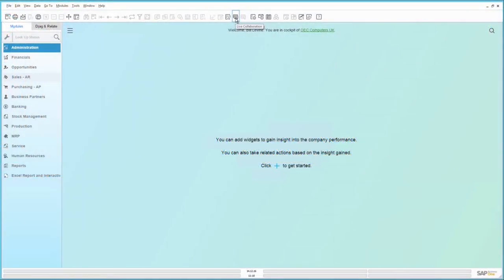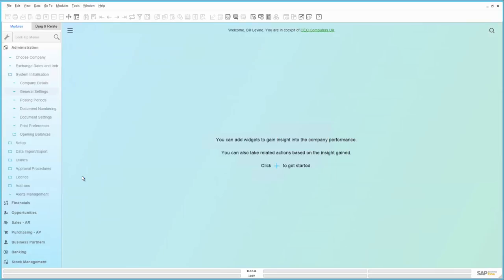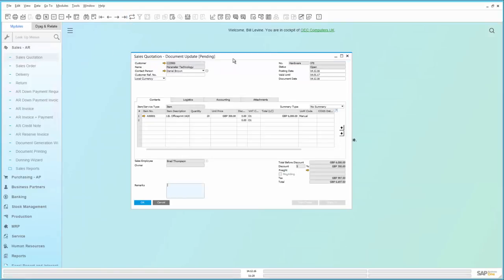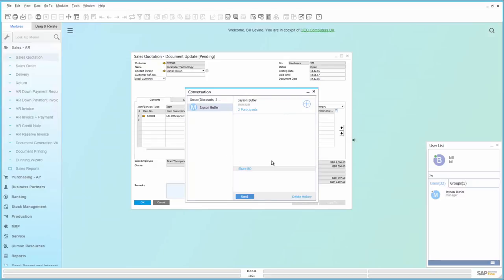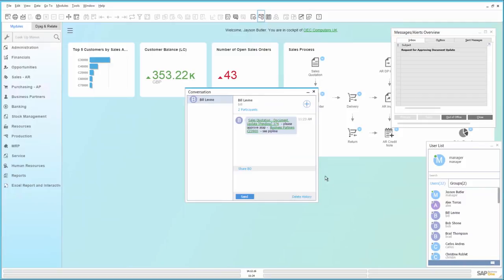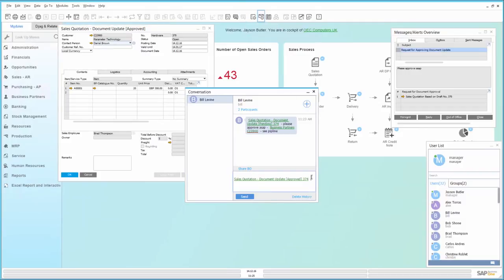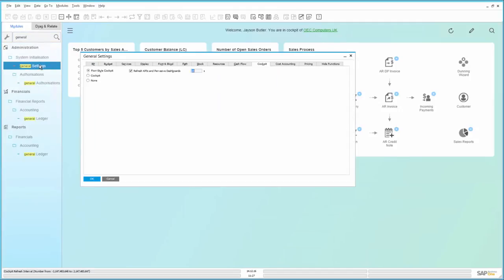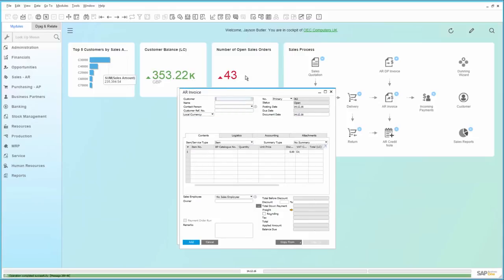SAP Business One Run Simple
This video presents all features which are now available in SAP Business One Patch Level 06